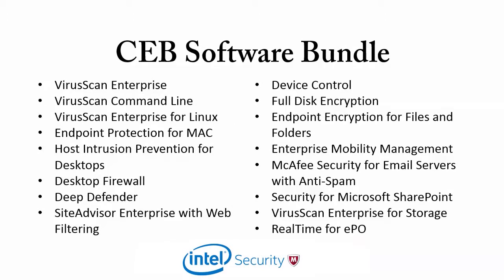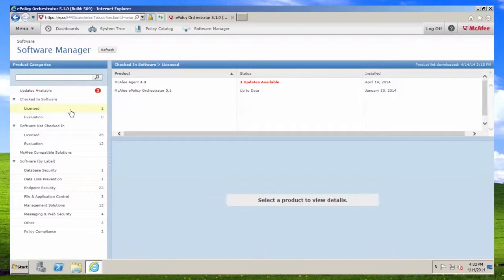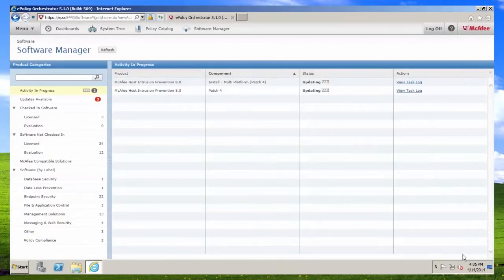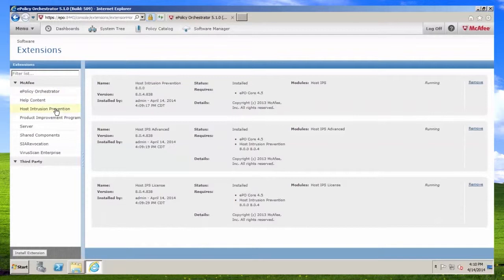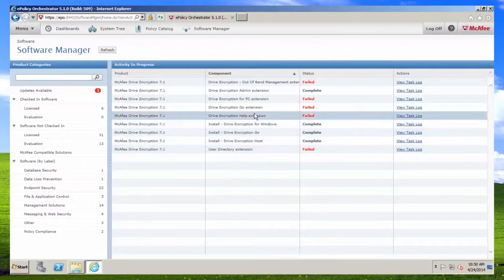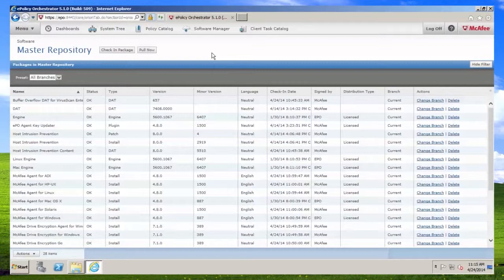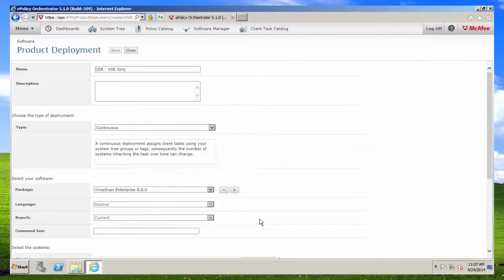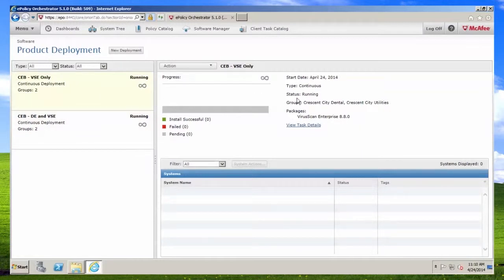MSP CEB Quick Start Tutorial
for Managed Services Providers -- Quick Start Tutorial